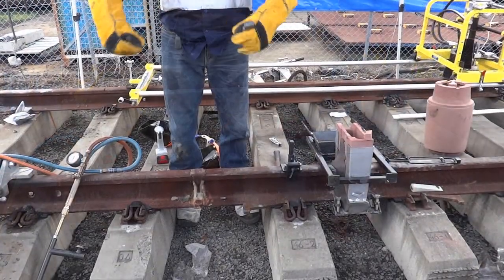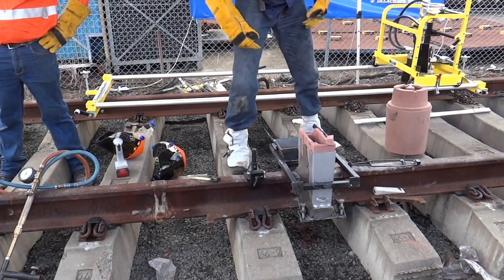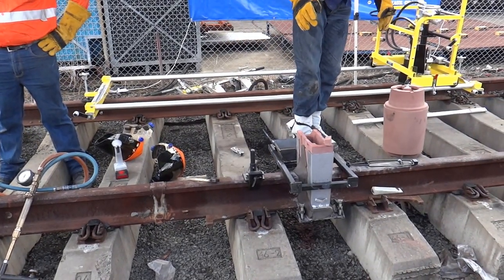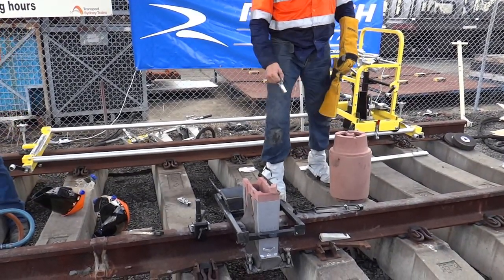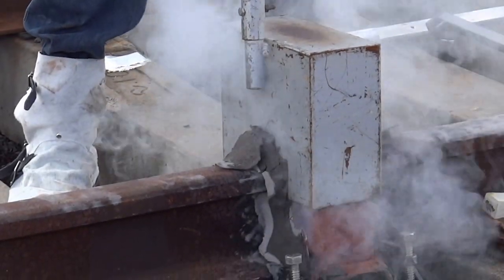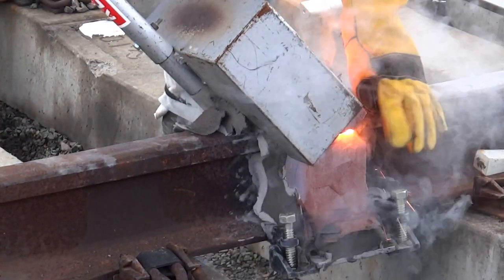Aluminothermic Rail Welding by RailTech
Aluminothermic Rail Welding demonstrated by RailTech (Australia) at Rail Industry Field Days Event (1-2 March 2017) held  in Heavy Plant Stabling Yard, Major Works Division, Transport Sydney Trains, Rawson Street, Clyde.